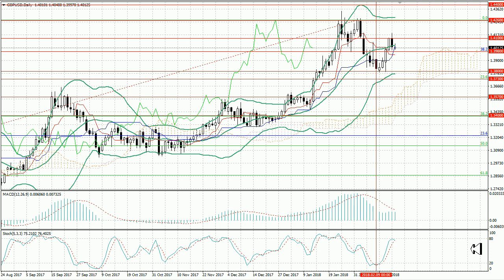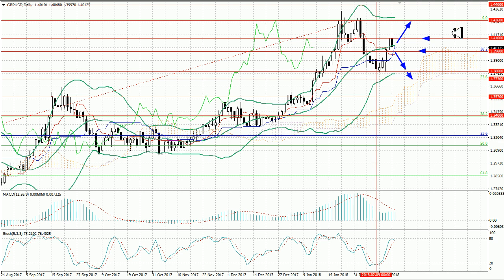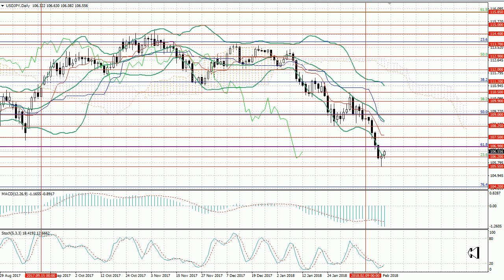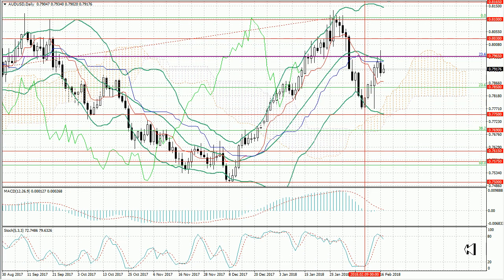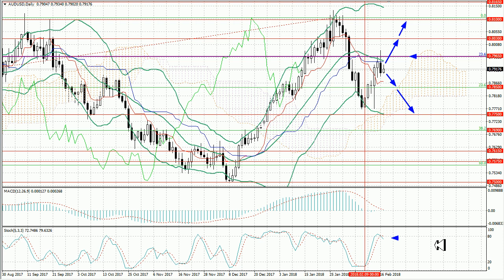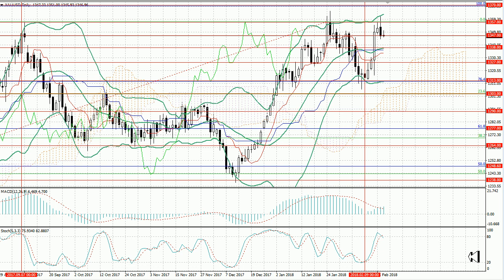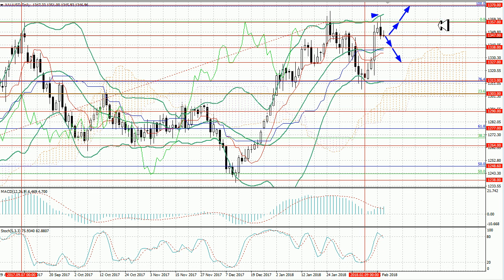Weekly Forex forecast 19-23.02.2018: EUR/USD, GBP/USD, USD/JPY, AUD/USD, Gold